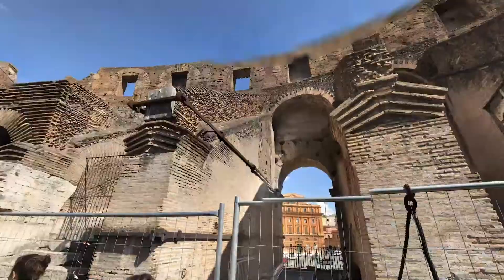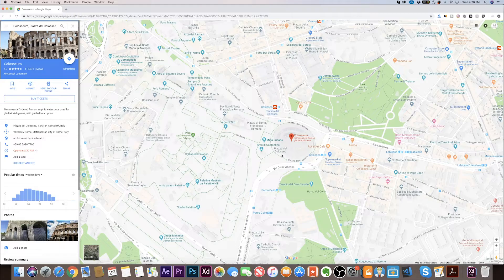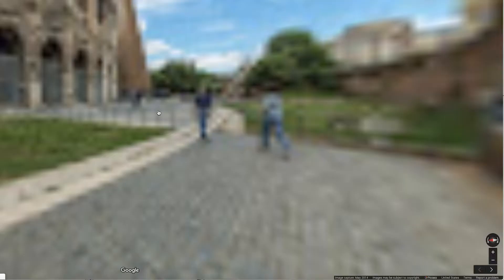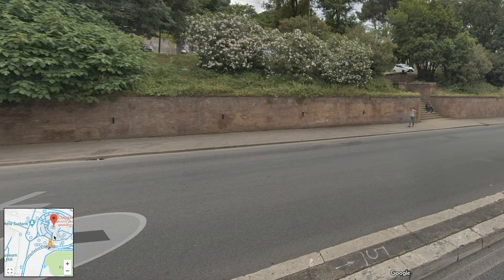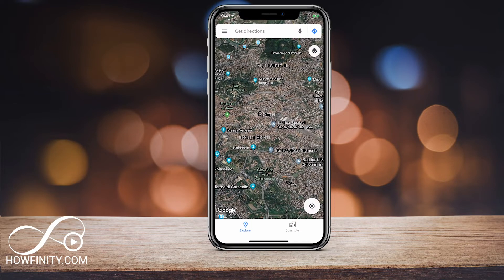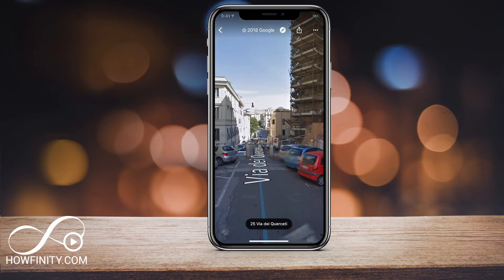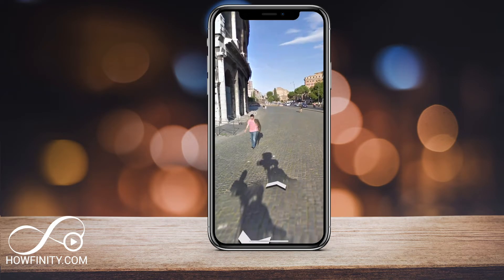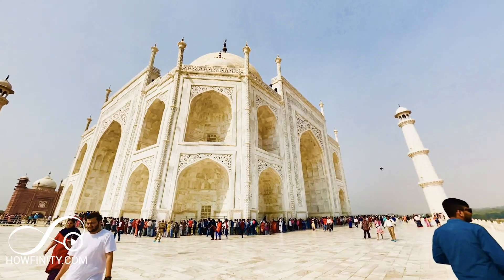How to Use Google Map Street View - Explore the World From Home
Google Street View allows you to see most places from the perspective of a person on the street or sidewalk with a 360-degree view.

Google street view is available on Google maps at maps.google.com

You can also access it via the iOS or Android Google maps app.